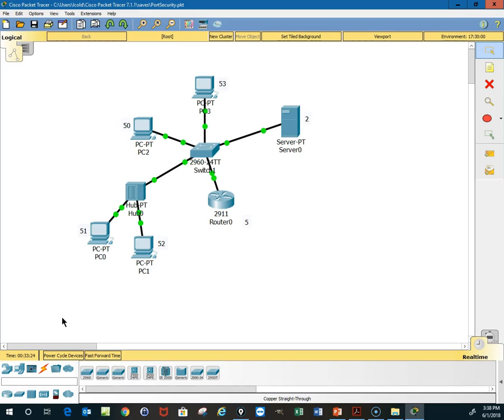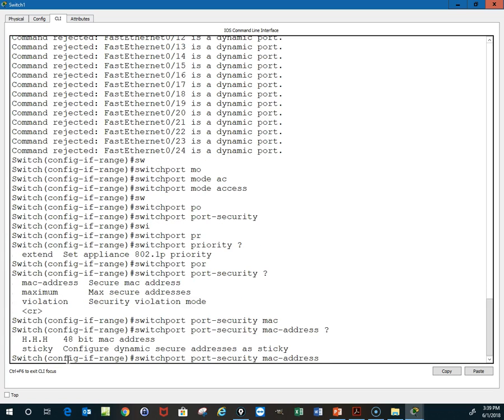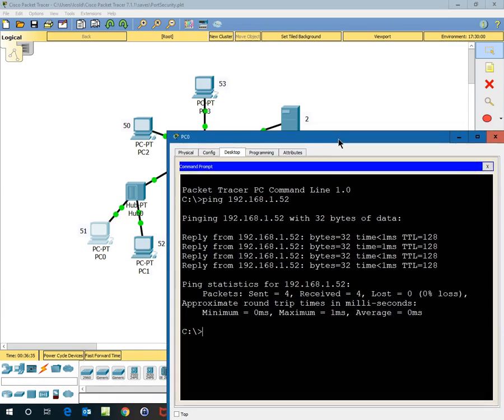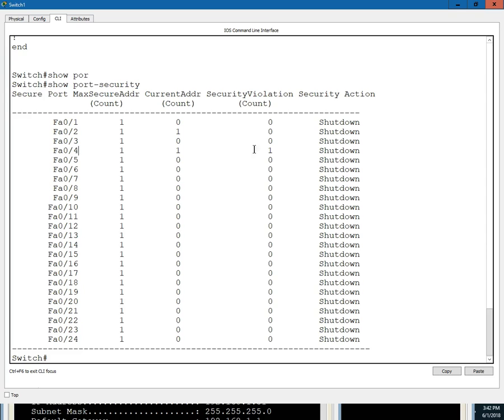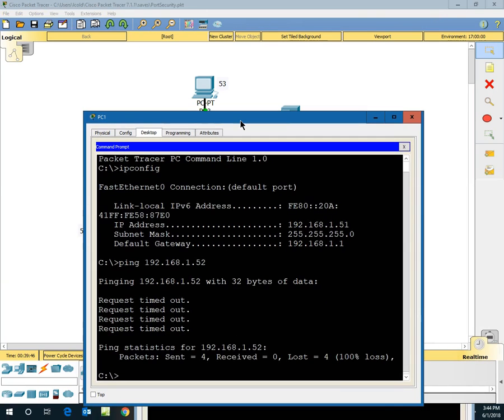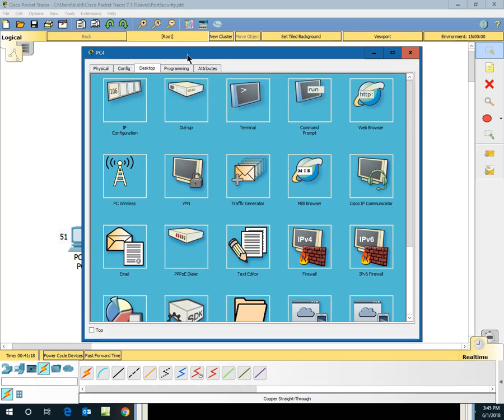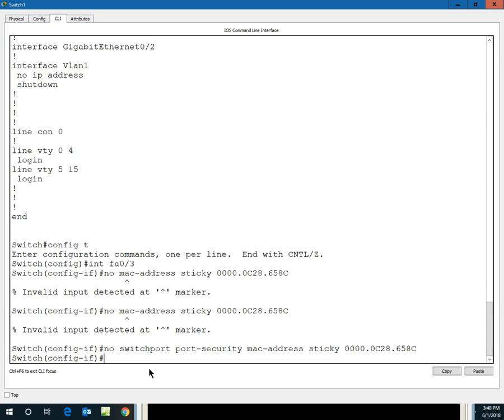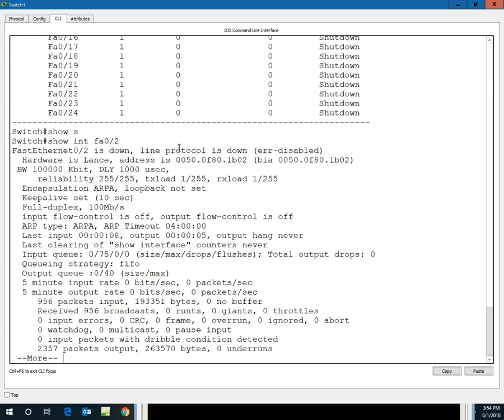Switch Port Security Demo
Configure Port Security on a Cisco Switch